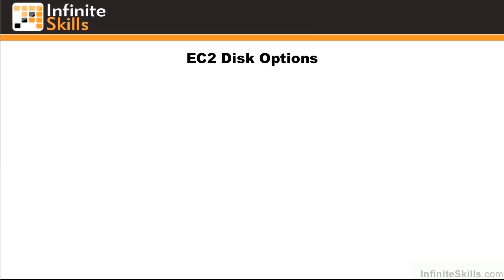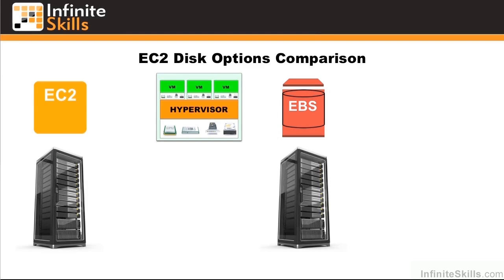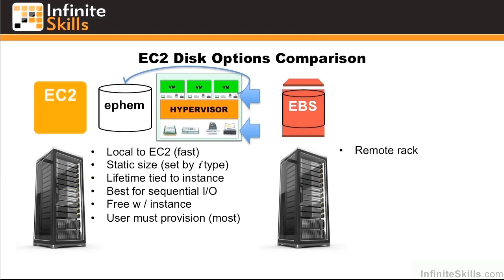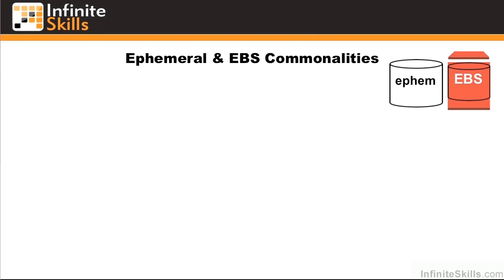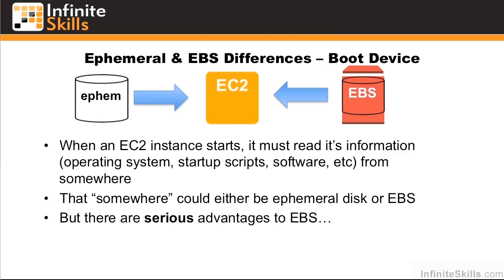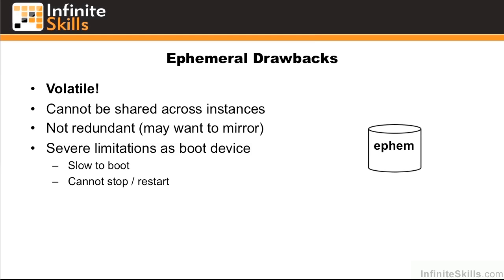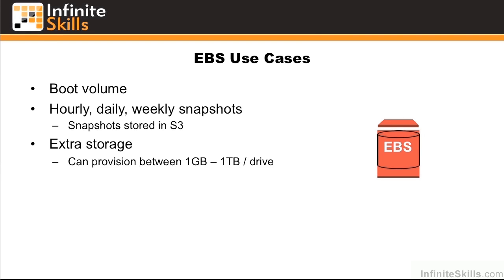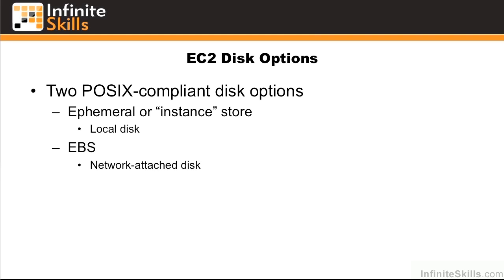0302 EBS Vs Ephemeral